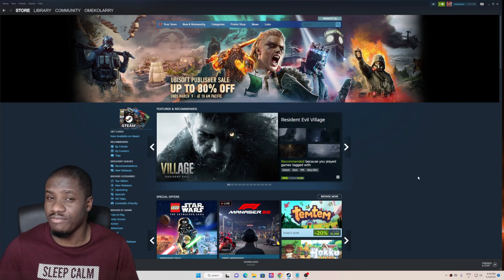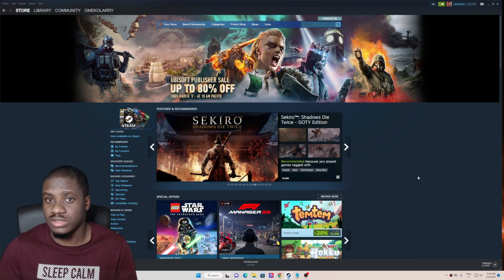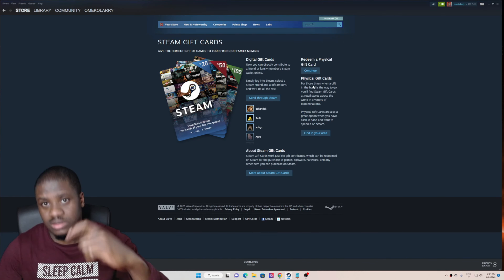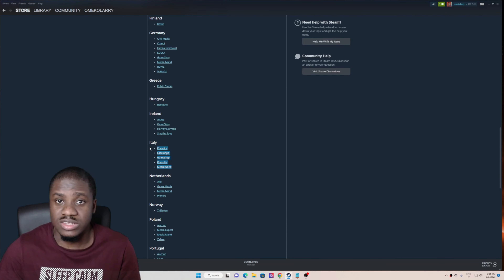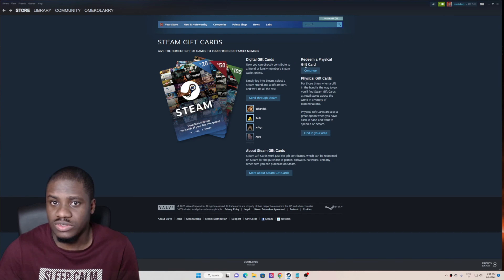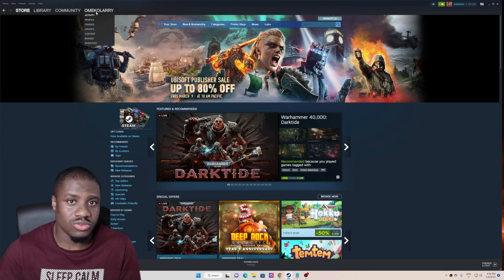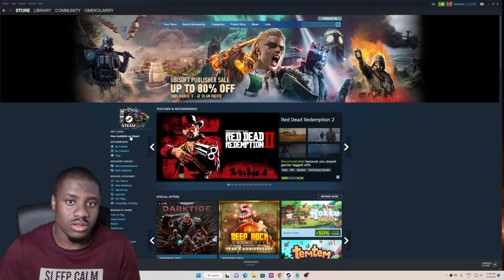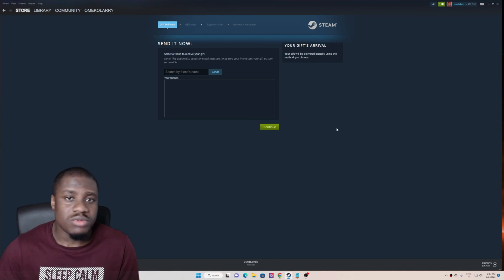Steam Gift Card